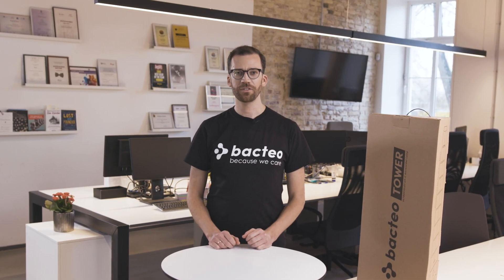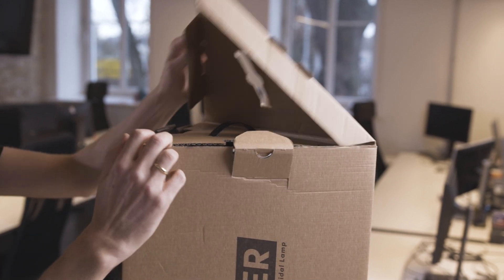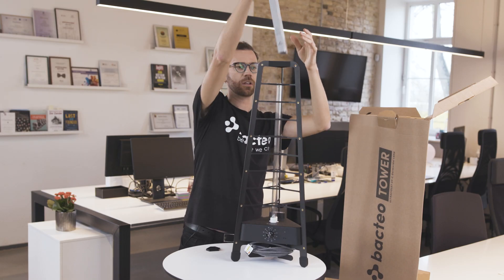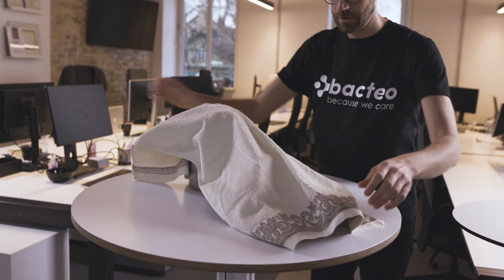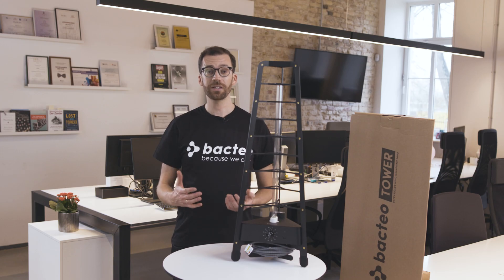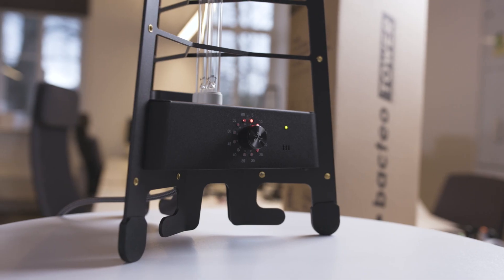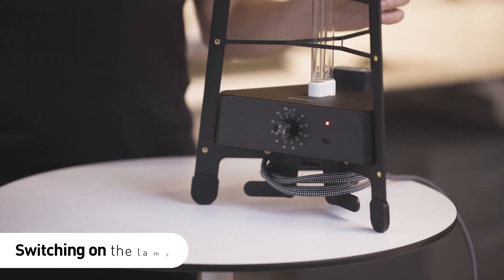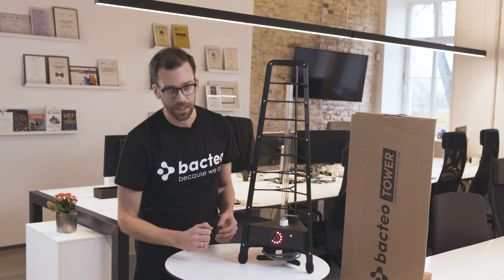How to use the Bacteo Tower Disinfection Lamp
In this video we will cover: 1. Safety basics. 2. How to unbox, position, setup and switch on your disinfection lamp.